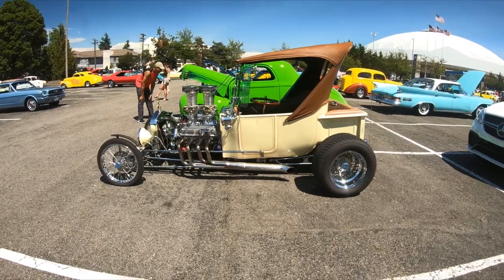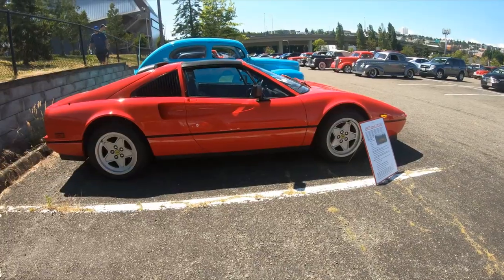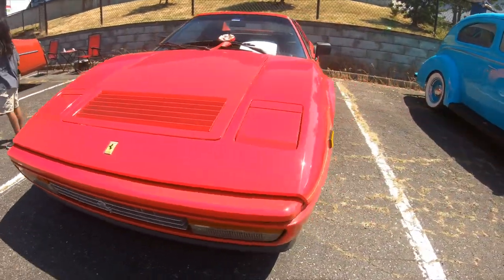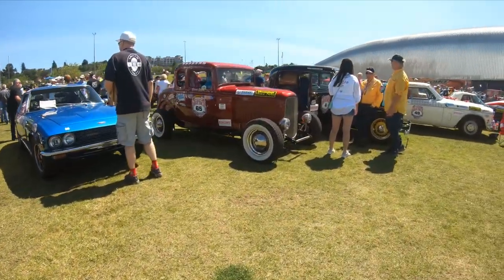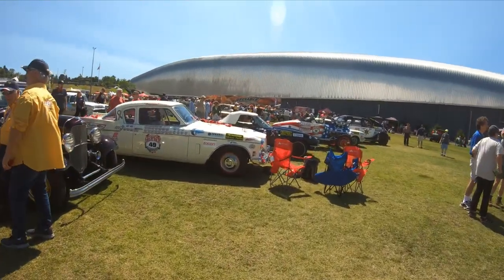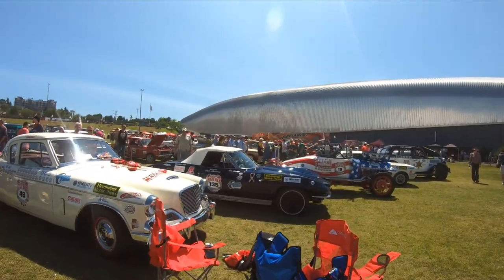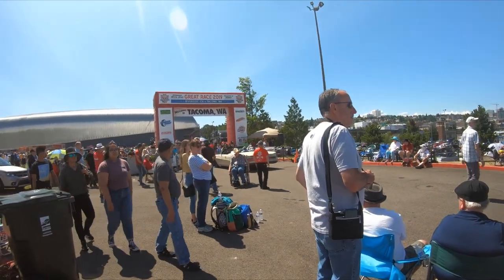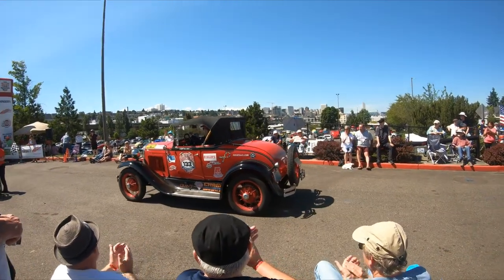GREAT RACE 2019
2019 Hemmings Motor News Great Race presented by Hagerty, starting in Riverside CA and ending in Tacoma. The Tacoma Car Museum will be the host in Tacoma.